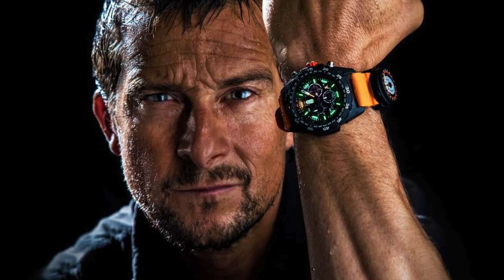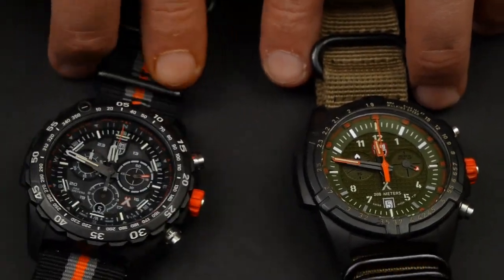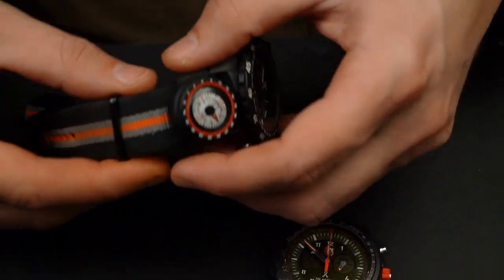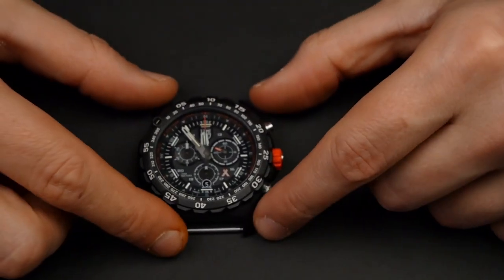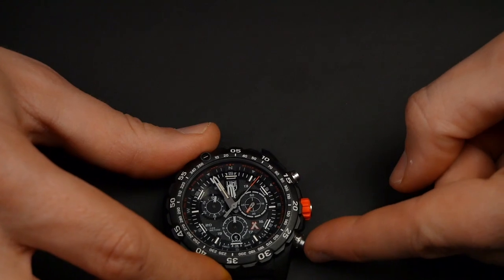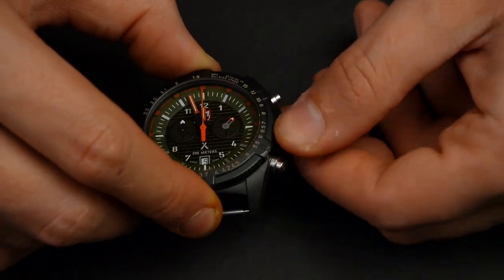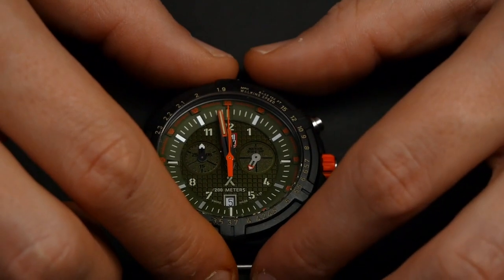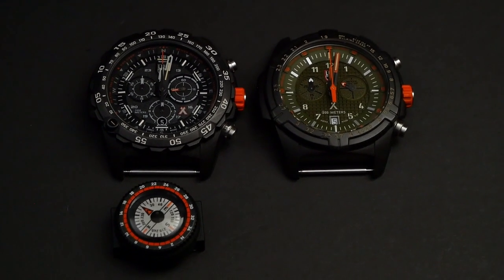Luminox Bear Grylls Survival Watches | Review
Bear Grylls Survival MASTER Series Specs:
The Master Series features two chronographs in 45mm CARBONOX+™ cases with orange details on the case, including SOS in Morse code for quick reference. The pushers of the chronograph are in solid stainless steel, while the stainless-steel crown has an orange rubber crown ring for easy grip.
This special timepiece is water resistant to 300 meters and sports a sapphire crystal with anti-reflective coating. One version of the 3740 Master series comes on a black rubber strap, while the other comes on anorange rubber strap. Both versions come with a compass already assembled to the strap.
-45 mm
-CARBONOX™+ case
-Stainless Steel case back and screwed on crown
-Uni-directional turning bezel
-Sapphire Crystal Glass w/ anti-reflective coating
-Water resistant to 300 meters, 30ATM
-RONDA 5030.D Quartz Movement, Chronograph function

Bear Grylls Survival LAND Series Specs:
The Land series watches come equipped with just about everything Bear Grylls requires to survive in any terrestrial adventure. Not only are the 45mm CARBONOX™ cases water resistant to 200 meters, the Land timepieces are chronographs, perfect for calculating walking speed, with a special scale on the bezel.
-45 mm
-CARBONOX™ case
-Uni-directional turning bezel
-Tempered Scratch Resistant Mineral Crystal
-Water resistant to 200 meters
-RONDA 5021.D Quartz Movement
Camera GEAR Used:
Panasonic 7-14mm Lens
Panasonic Lumix 12-60 mm Lens
Panasonic Lumix 42.5mm f/1.7 Lens
iPhone XS Max
DJI Mavic 2 Zoom